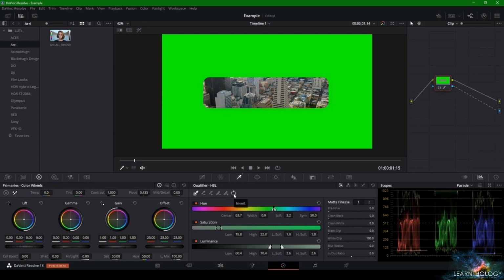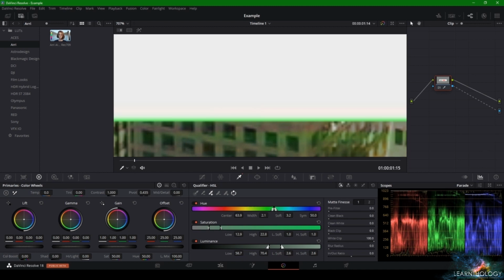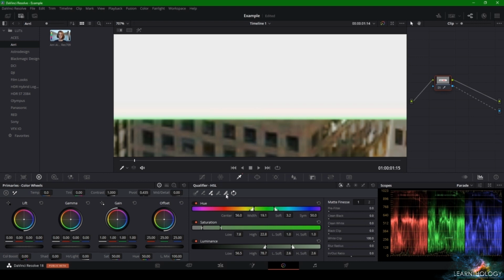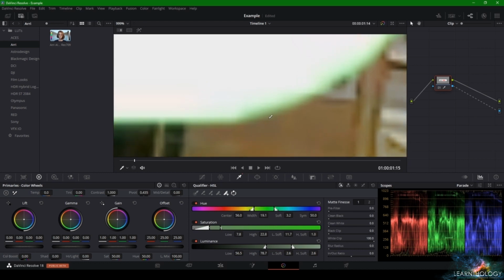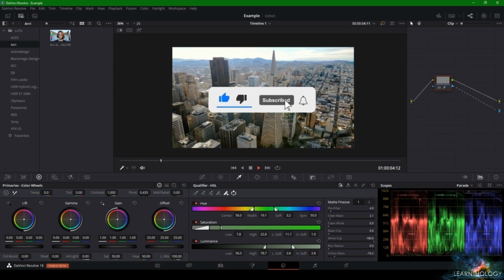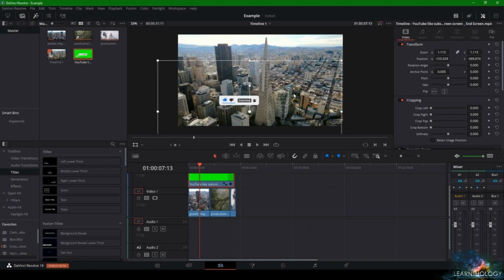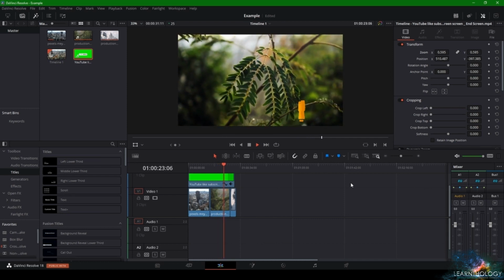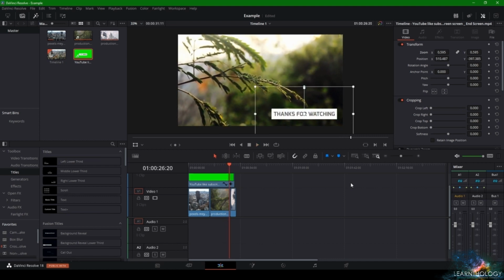Green Screen Editing | Davinci Resolve | Learnthology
Join Learnthology as we explore the art of green screen editing in Davinci Resolve. Learn essential techniques for achieving seamless composites, refining the key, and replacing backgrounds. Let's get started!